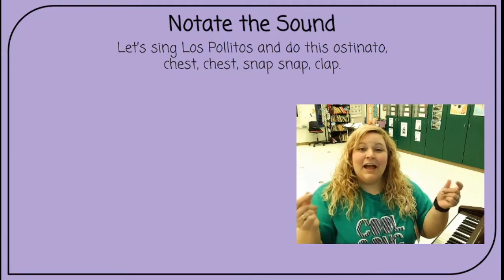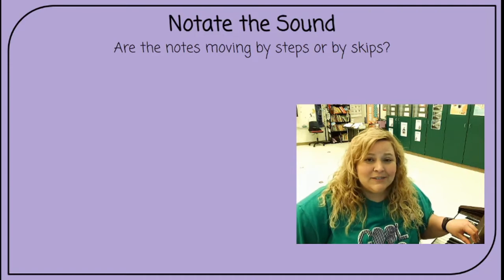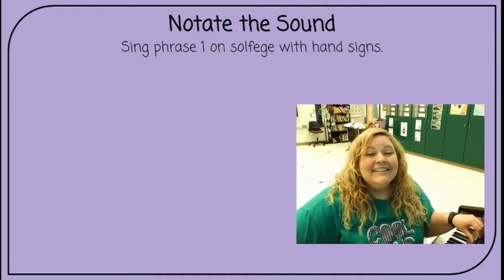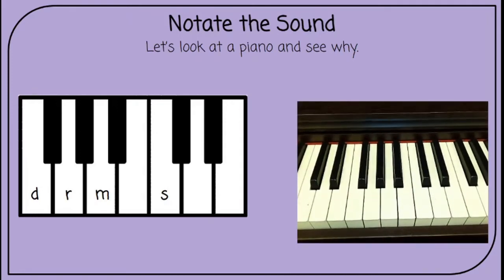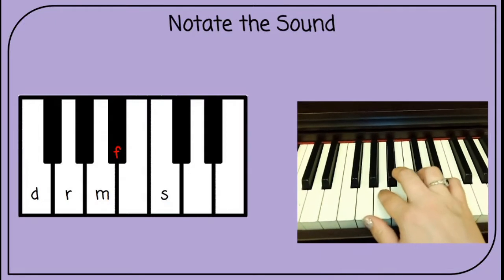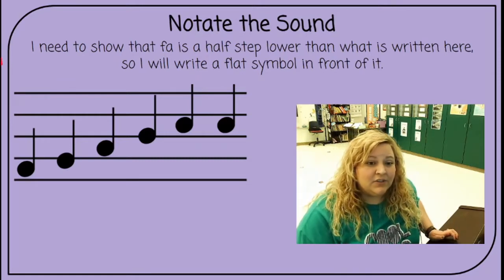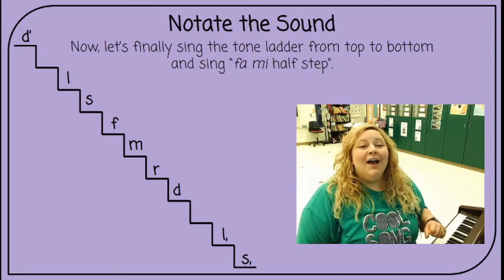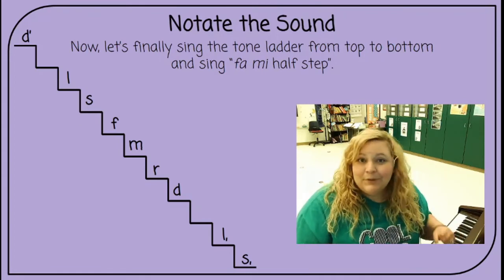Present 2 Fa Focus Song